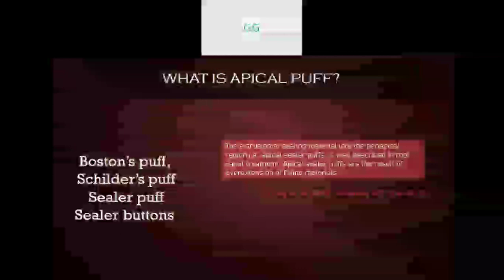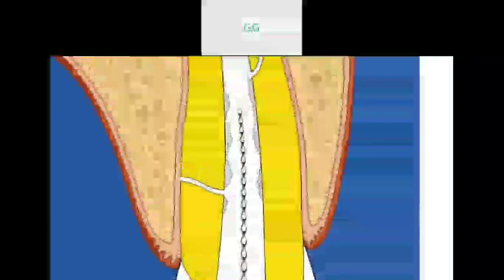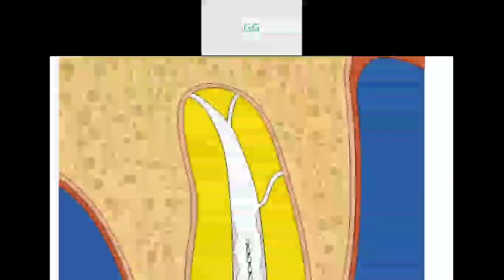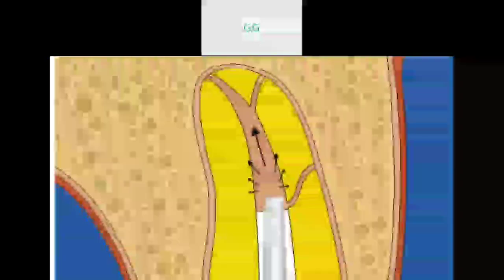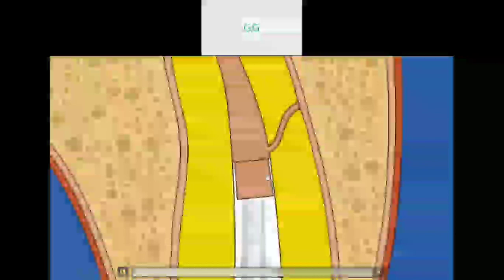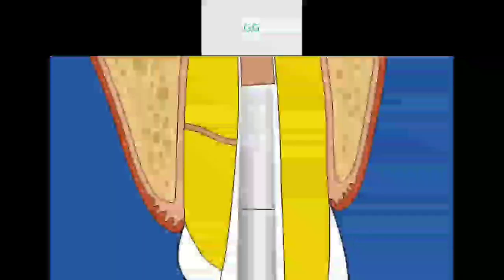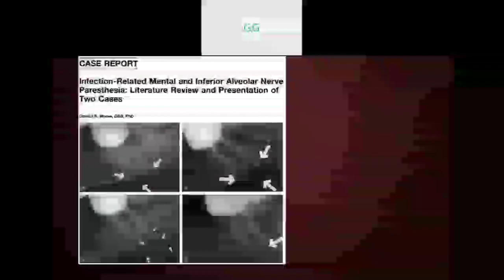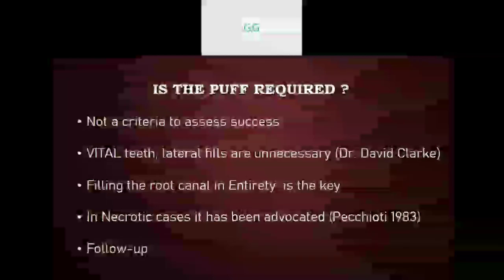APICAL PUFF | ARE WE BEING BLINDED BY RADIOGRAPHS? || IS IT NECESSARY?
Apical Puff is a recently growing "percieved controversy". Get to know the answers around the topic from this video.

It is sure to help you all!